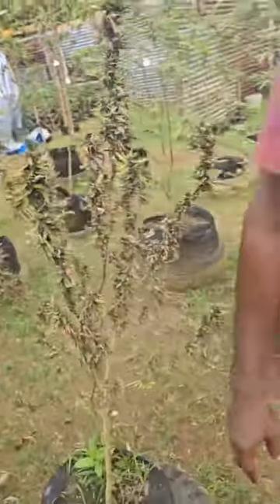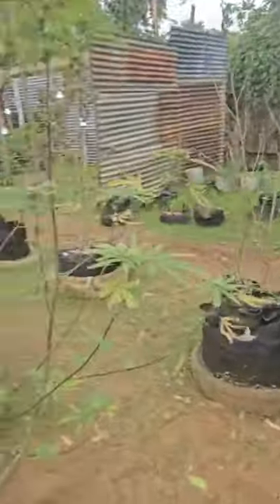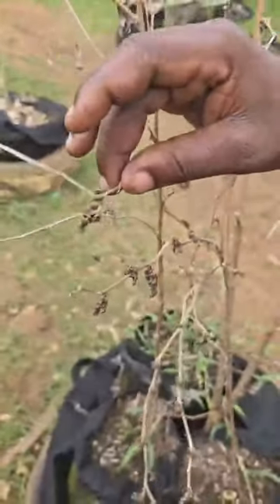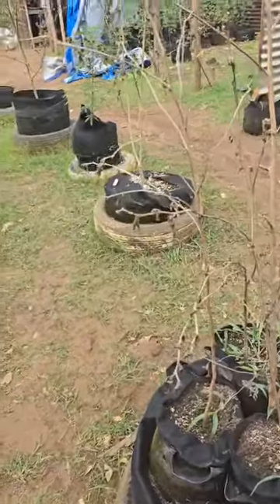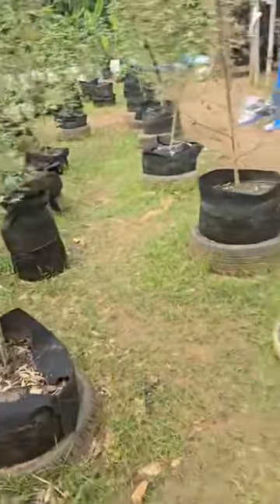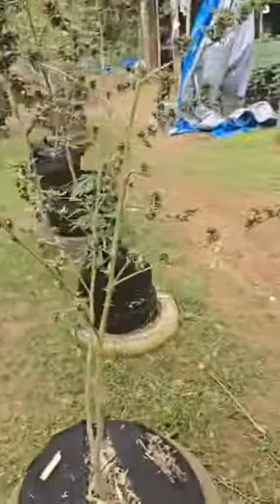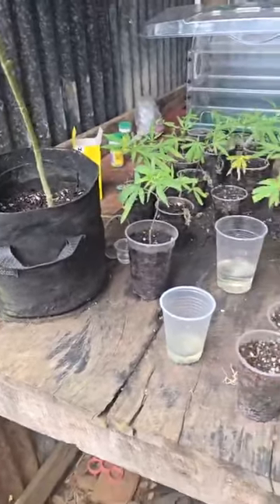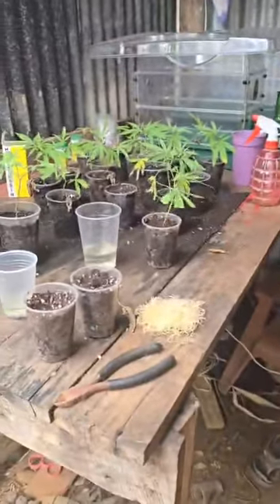Marijuana Garden Tour in 🇯🇲